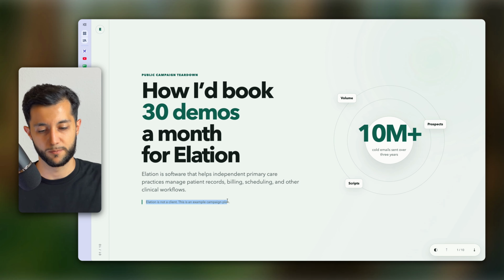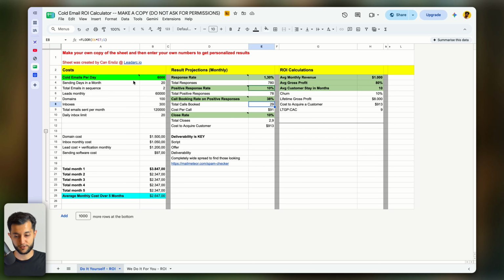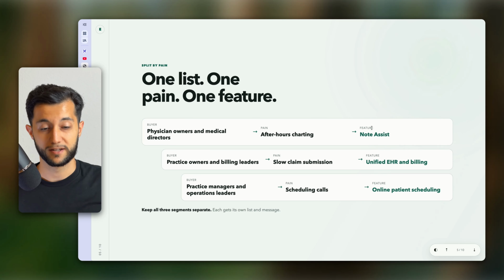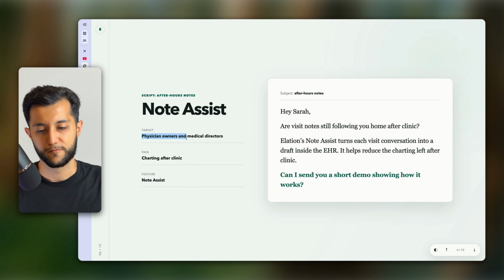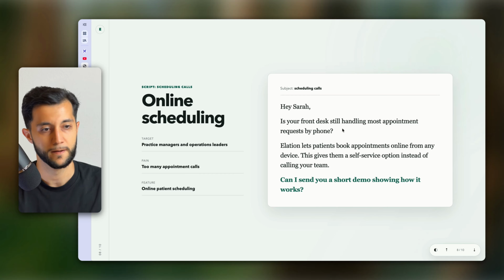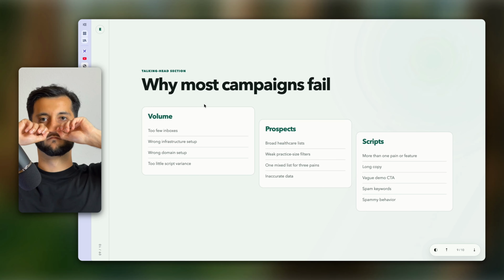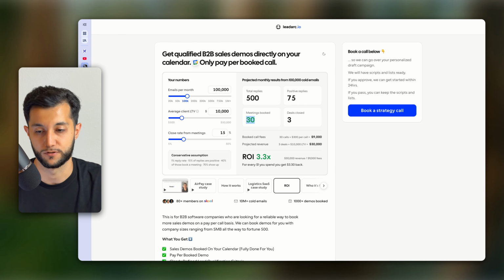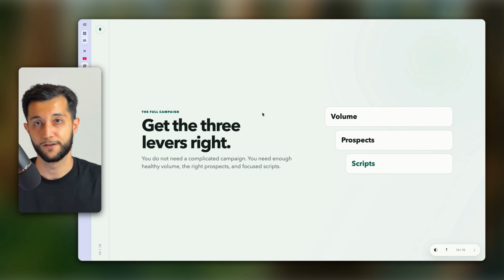How I'd Book 30 Sales Demos Per Month for a B2B Software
Chapters
00:00 Introduction
01:20 Volume and Inboxes
03:00 Who to Target
04:40 One Pain One Feature
07:00 The Three Scripts
11:40 Why Campaigns Fail
15:20 Bad Prospect Data